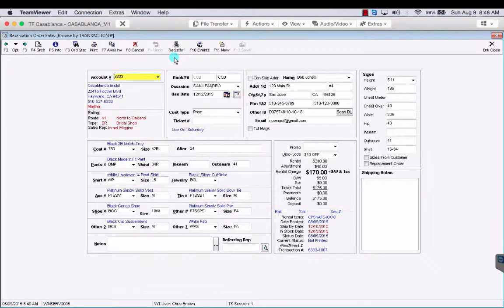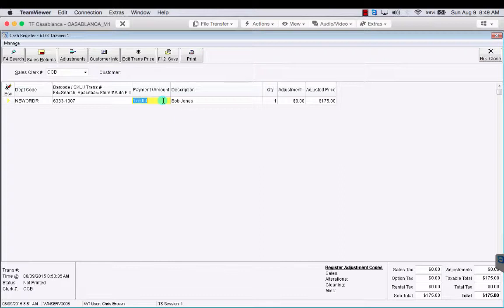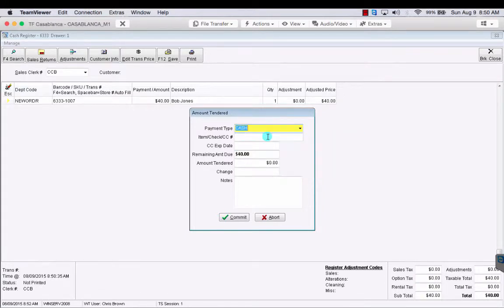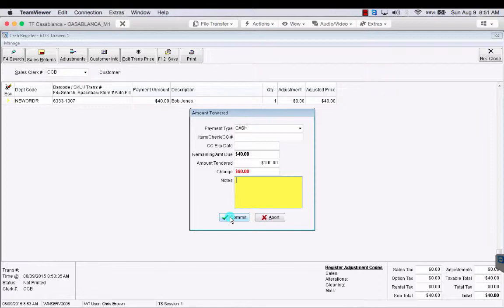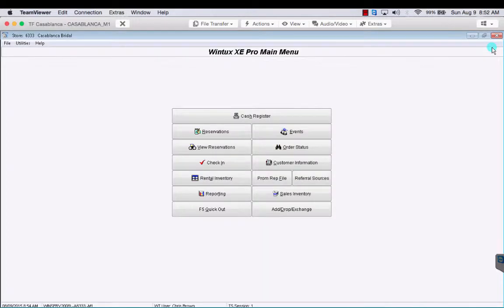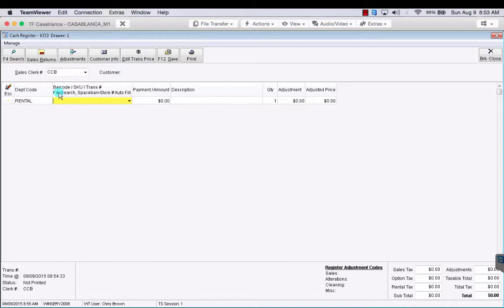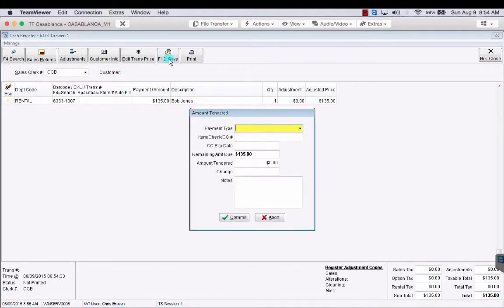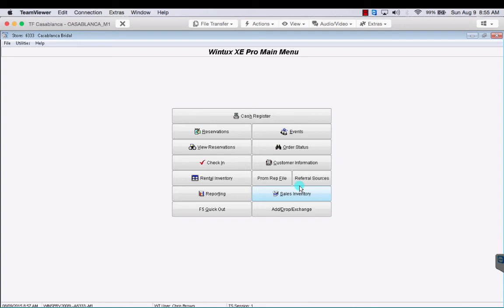CashRegister1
Wintux payment Tutorial